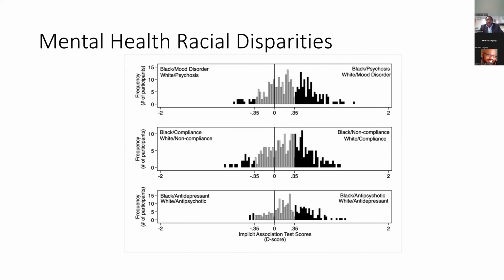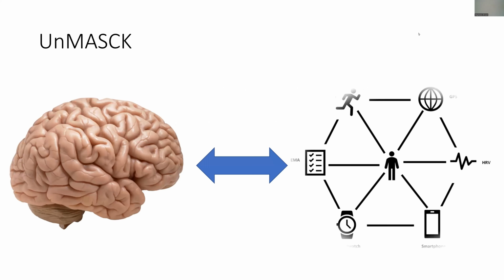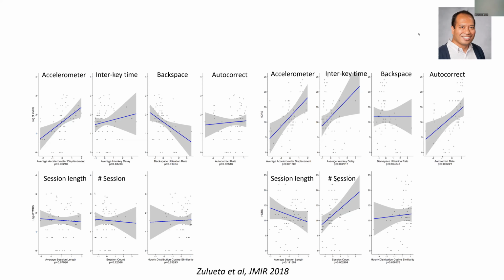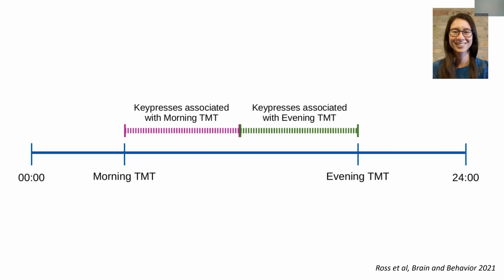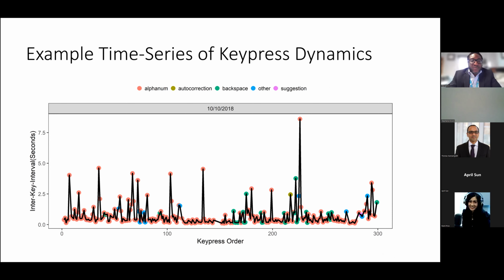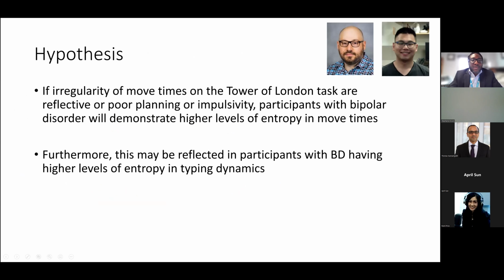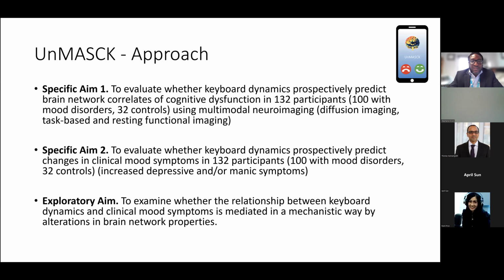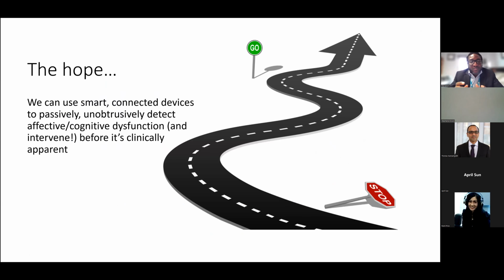Low Cost, High Tech, All Access: Lowering Barriers to Care with Digital Mental Health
Olusola Ajilore, MD, PhD is a Professor of Psychiatry at the University of Illinois Center for Depression and Resilience. In this video, he presents at Washington University's ICTS mHealth Research Core seminar on May 12, 2022. Introduction of video is cut off.